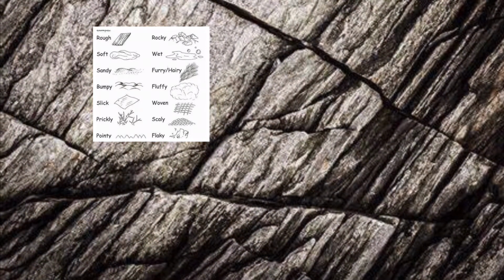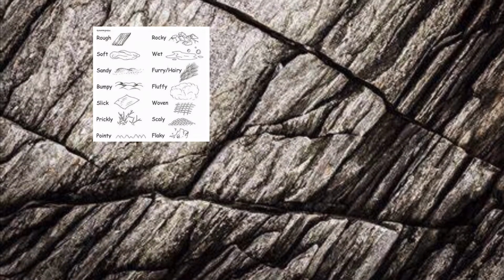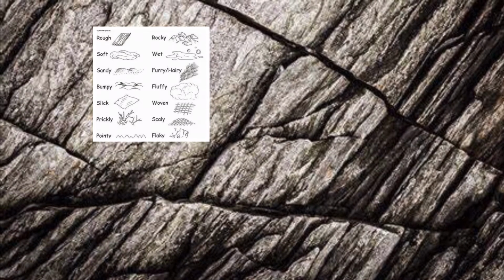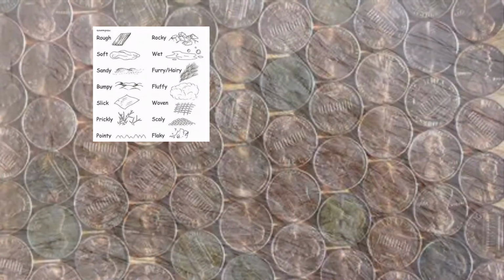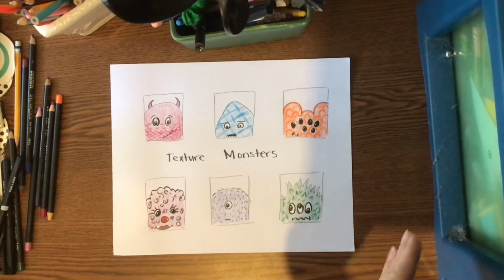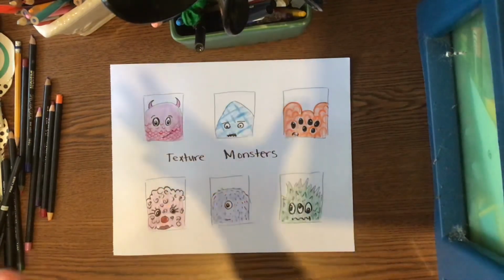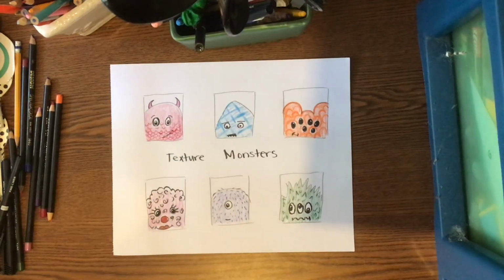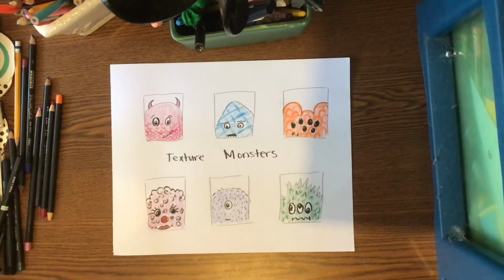Texture monsters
A quick texture lesson involving small thumbnail sketches of monsters with six different types of textures and how to achieve them.